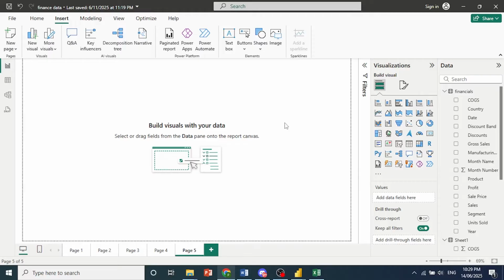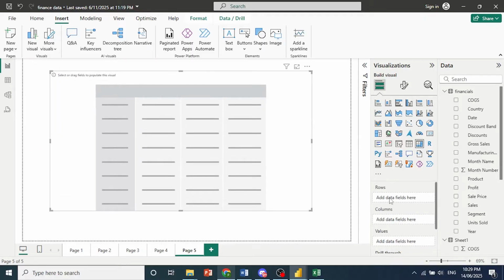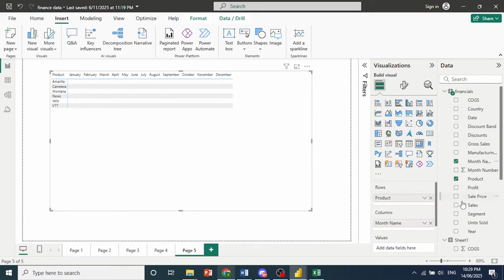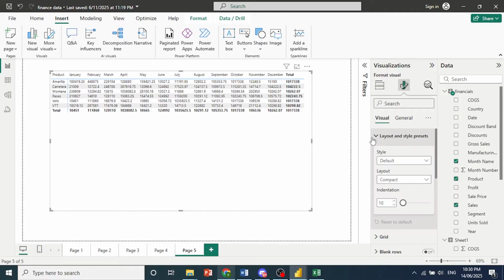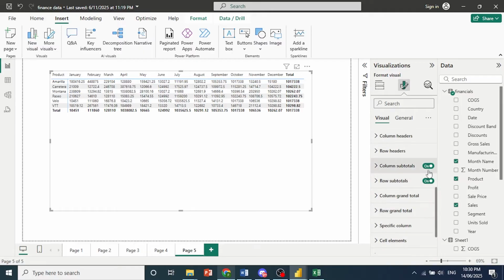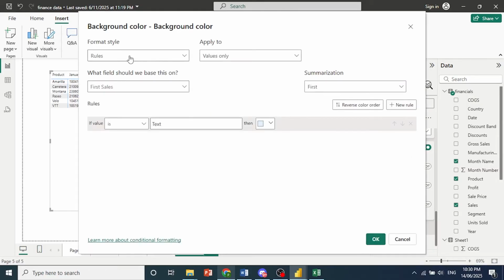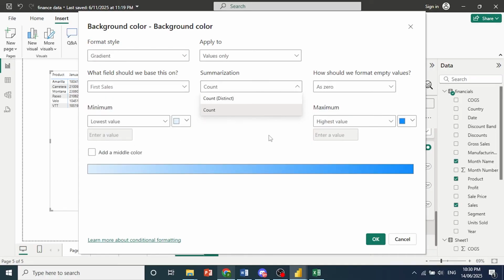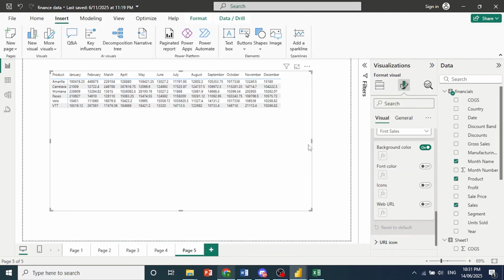How to CREATE a HEAT MAP in Power BI (Step by Step)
This tutorial walks through how to create a heat map in Power BI to visualise data intensity across values or categories. Please consider liking the video and letting us know if you have any comments, ideas or questions, we really appreciate any feedback! We have plenty of other tutorials on our channel so come and see if we can help you with anything else :)